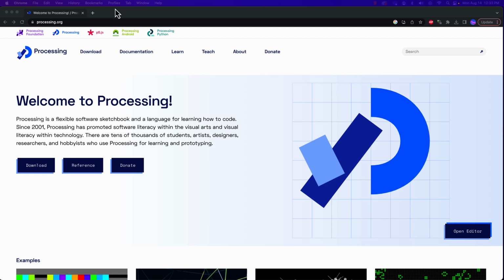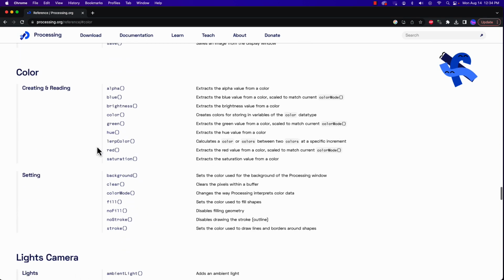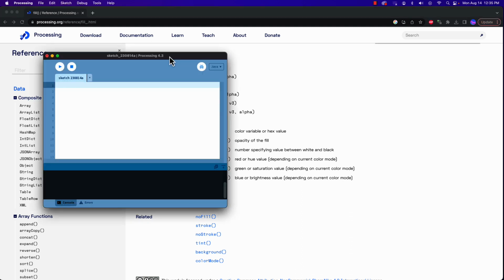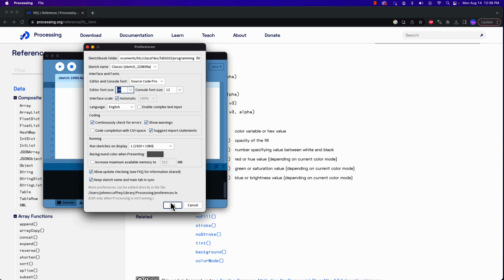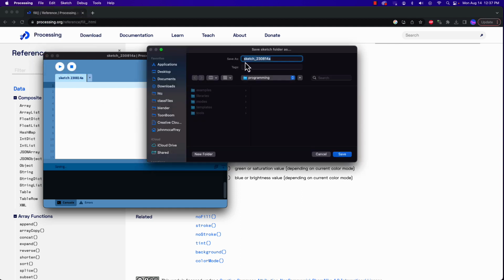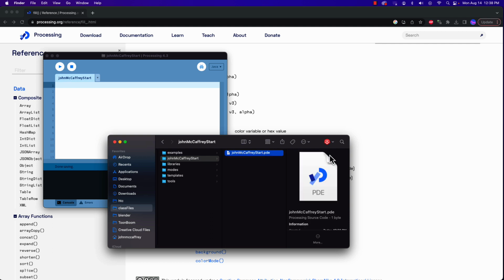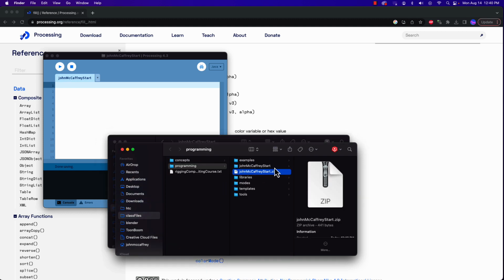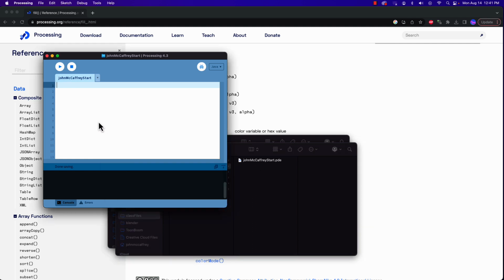Introduction to Programming Beginning Concepts